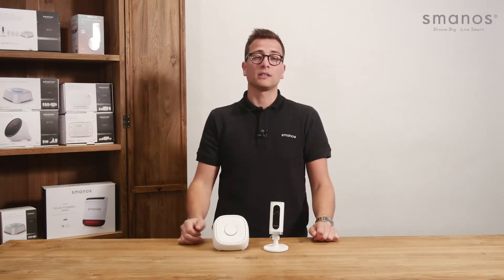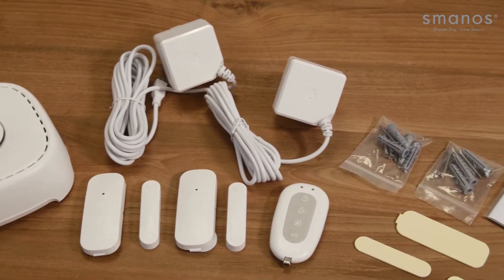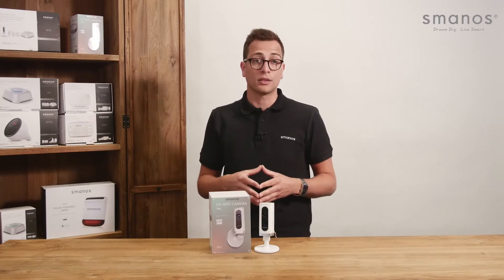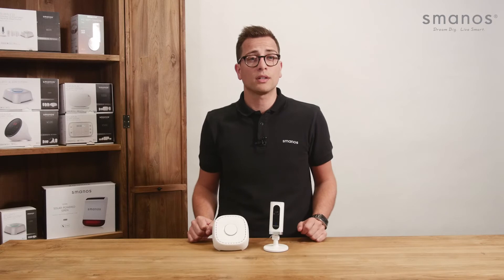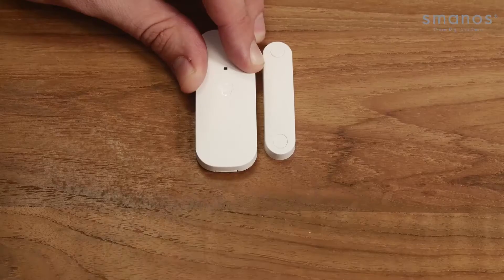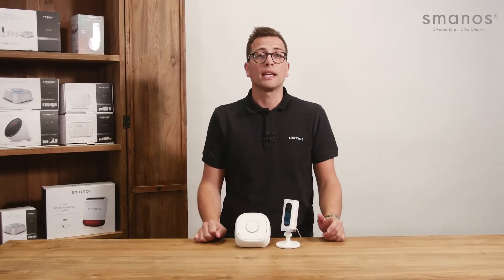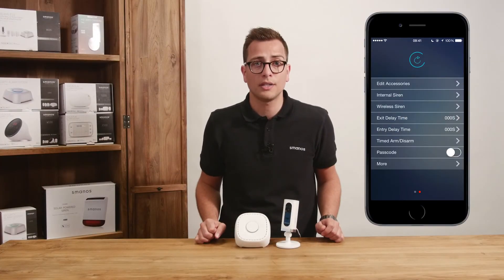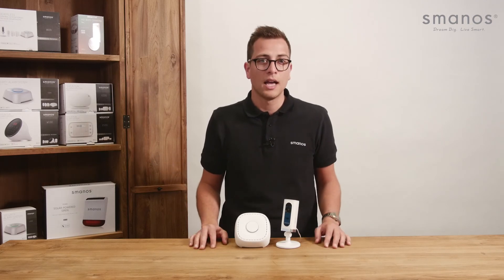smanos Open Box Video -- W020i WiFi + IP6 HD Wifi Camera Alarm System